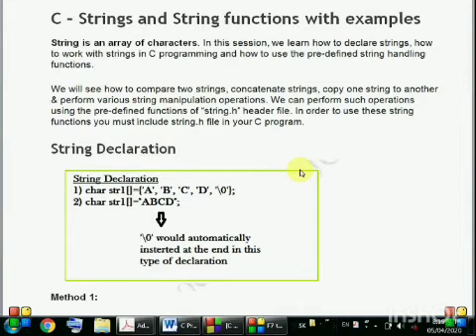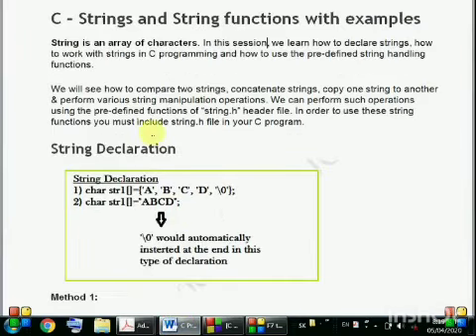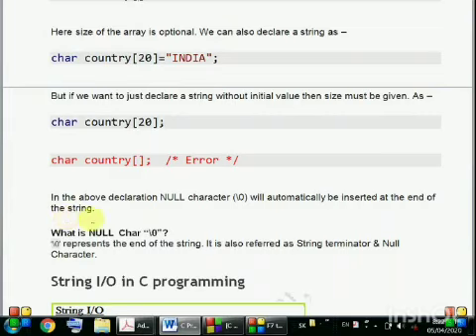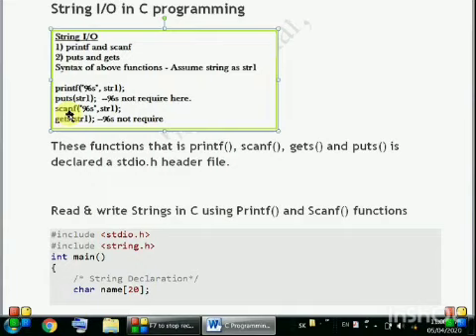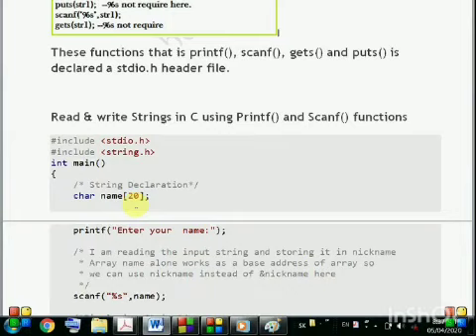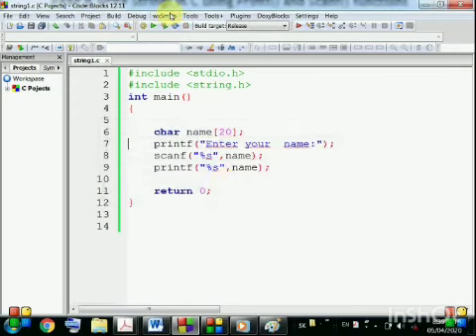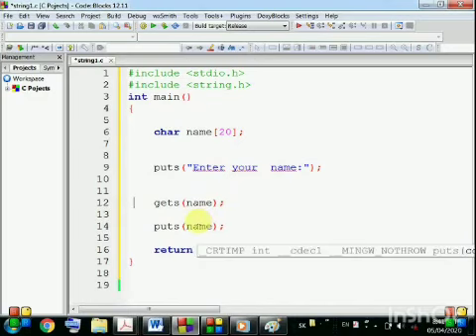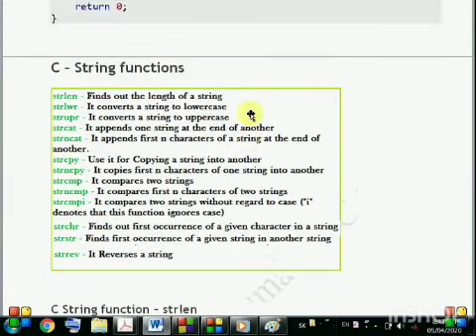String Handling -1|BCA Sem-1| Subodh Kumar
String Handling: Introduction, Declaration, Initialization, Input/Output string